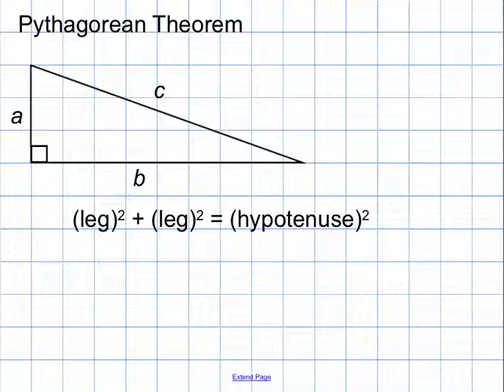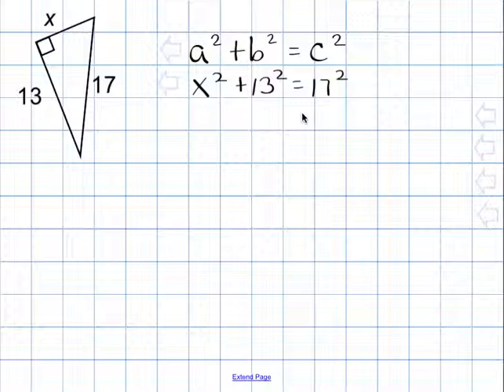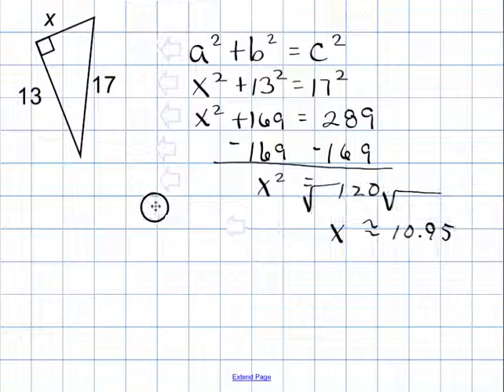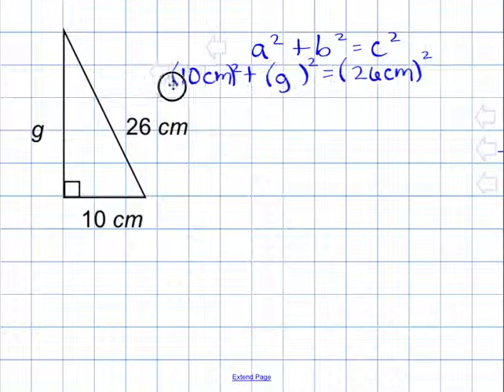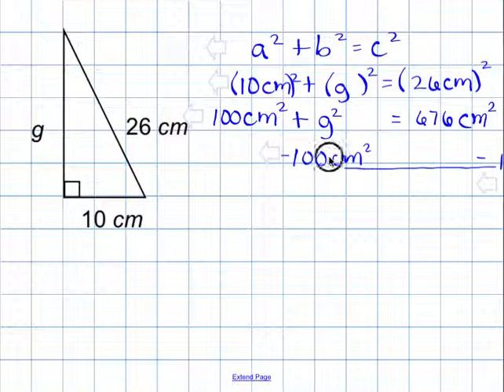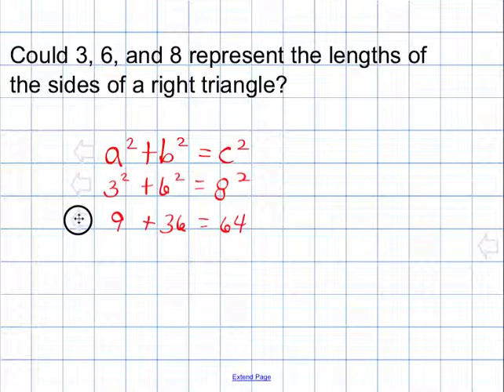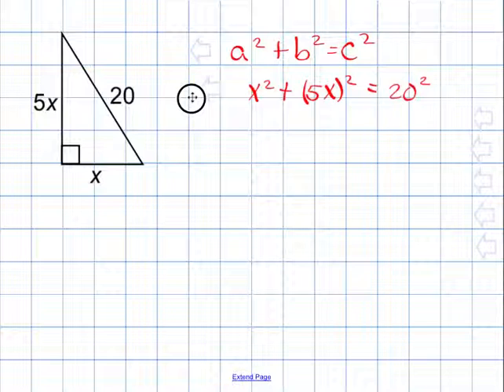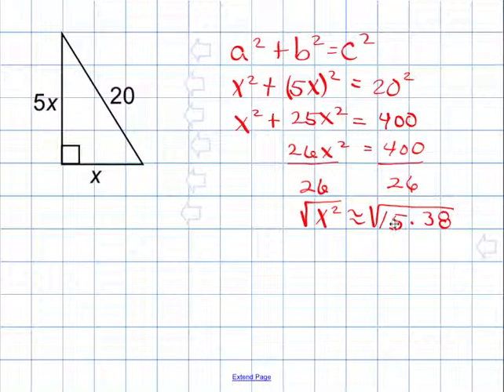Pythagorean Theorem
The is a video that will practice the skills used to apply the Pythagorean Theorem.